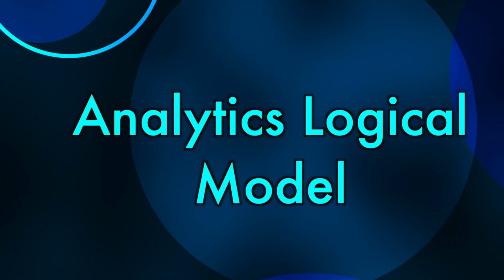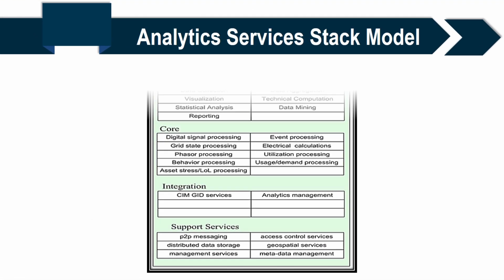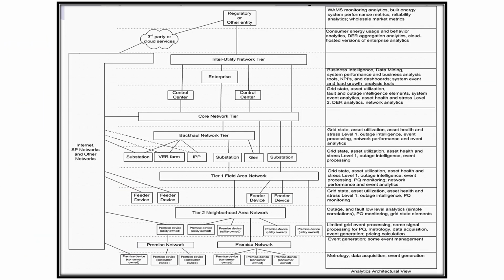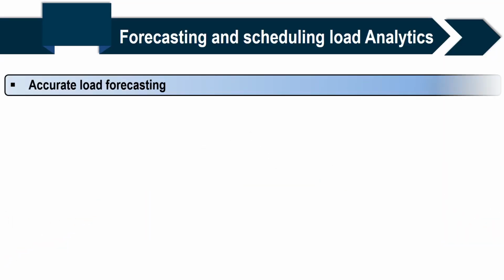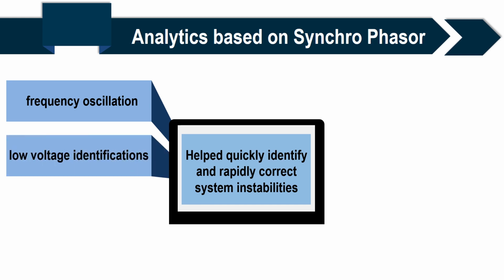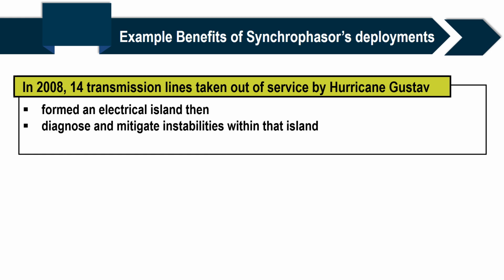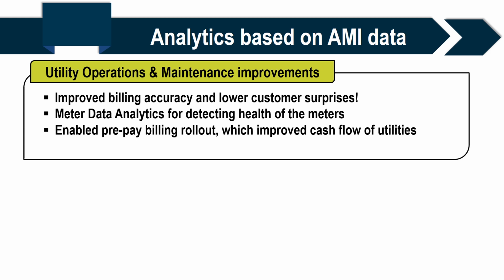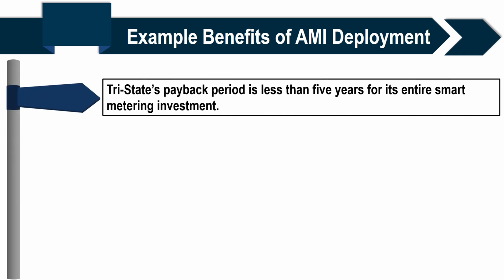Analytics in Smart Grid Session 3 Module 12 by Gopal K Bagheria